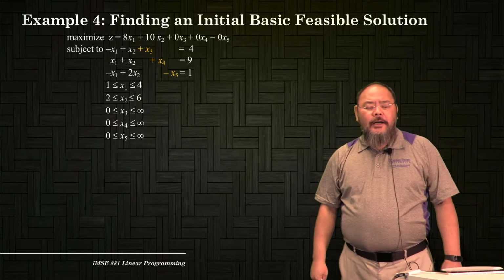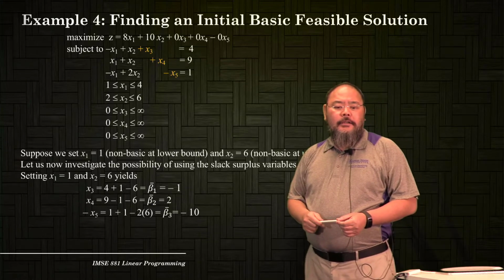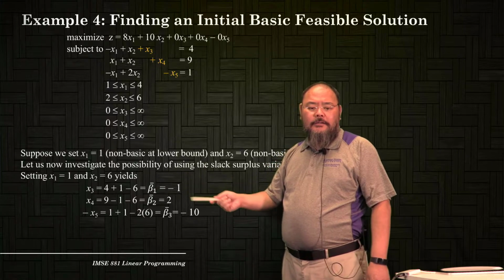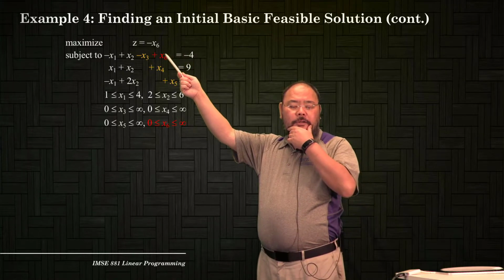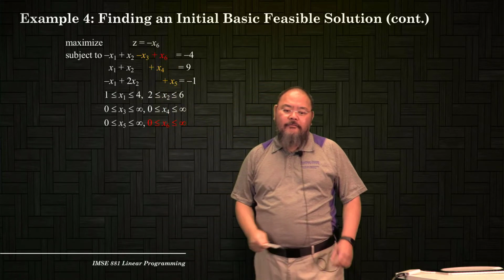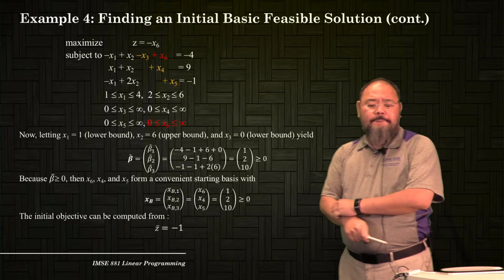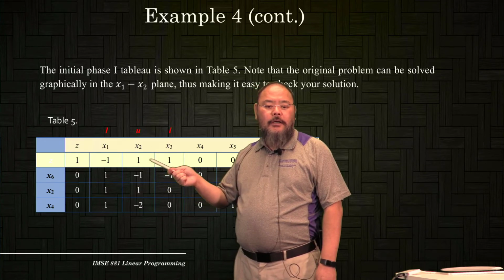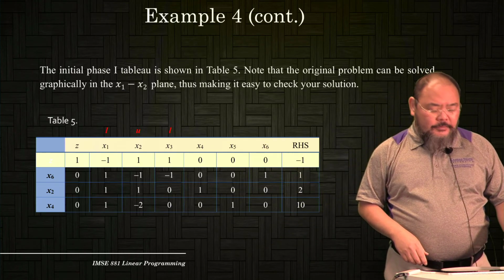IMSE881 Lecture 8 4/4 Bounded Variable Simplex Method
IMSE881 Linear Programming - Lecture 8
Bounded Variable Simplex Method  4/4